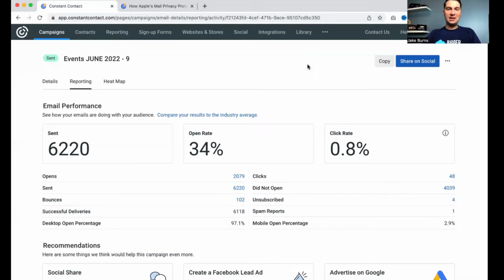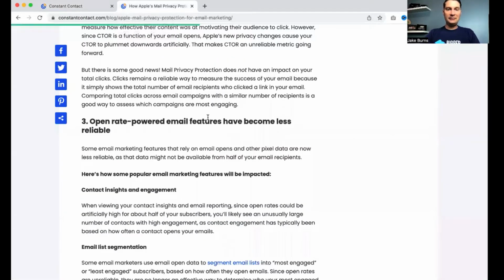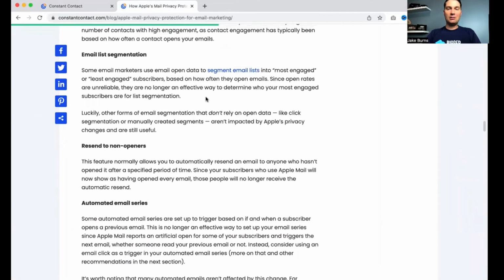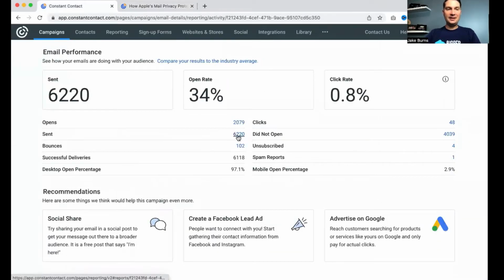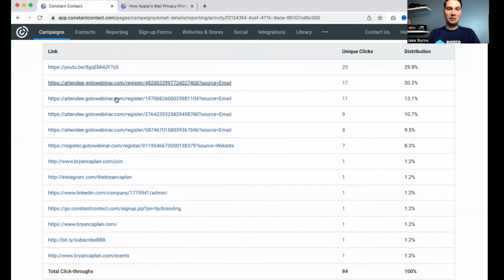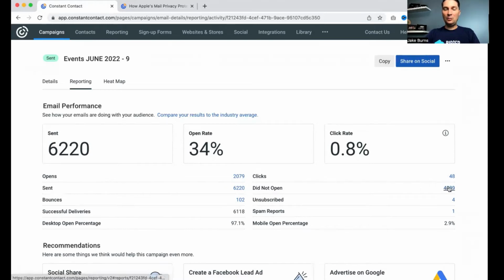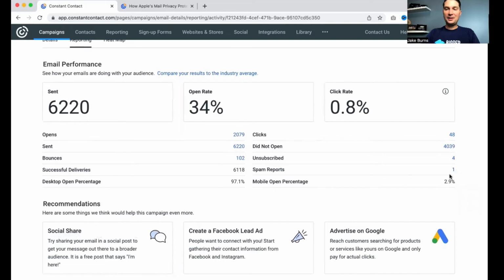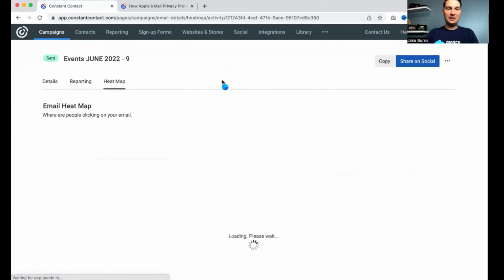Email Marketing Opens & Clicks and What They Mean in Constant Contact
Join email marketing expert Jake Burns as he dives into email results for a Constant Contact email and what they mean. See what results are relevant and what results have become less important in 2022.

About Apple's New Privacy Updates and How They Relate to Email Marketing Open Rates

Bryan Caplan Marketing is a full-service digital marketingagency with offices in Atlantic Beach, FL and Manchester, NH. We’ve helped our clients grow bigger better small businesses since 2010 and have consulted and coached tens of thousands of marketers through our free classes and resources. Our digitalmarketing services include

* Website Maintenance
* Graphic Design
* Branding
* Professional Speaking